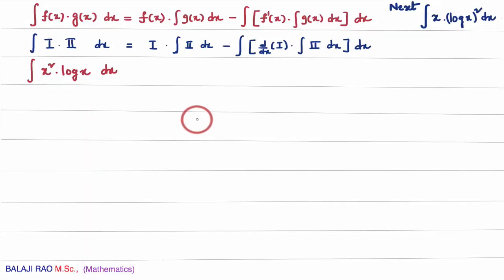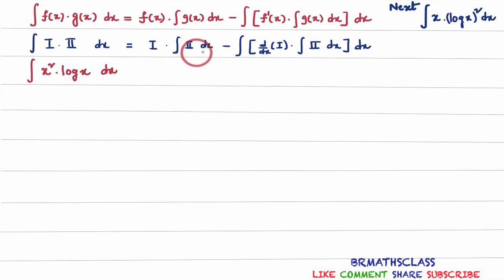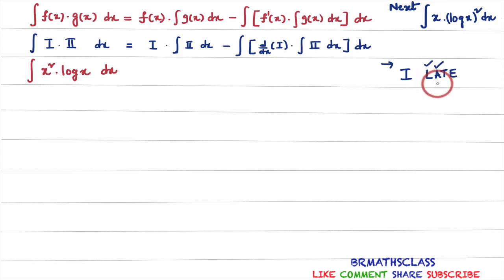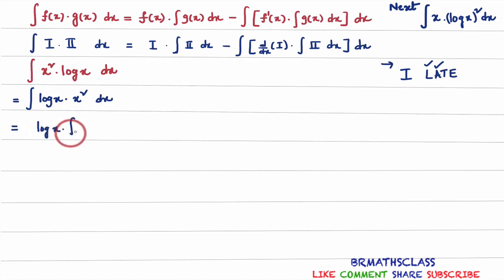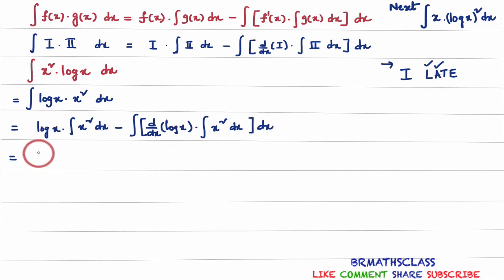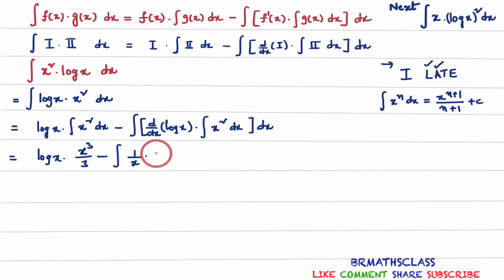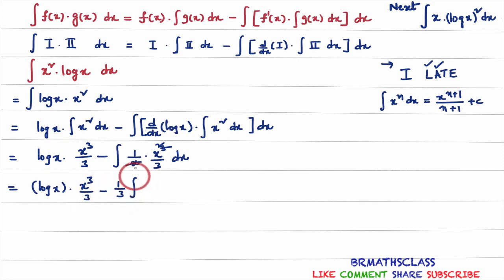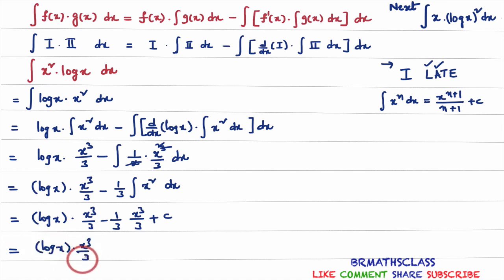HOW TO DO INTEGRATION BY PARTS | INTEGRAL OF X^2 LOGX | INTEGRATION BY PARTS PRACTICE PROBLEMS